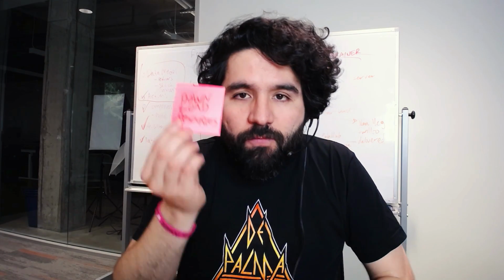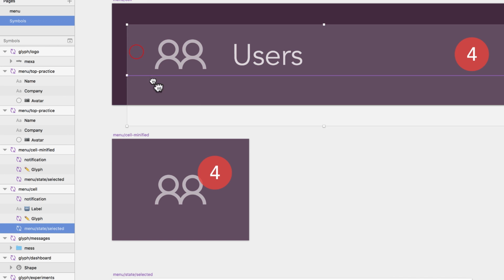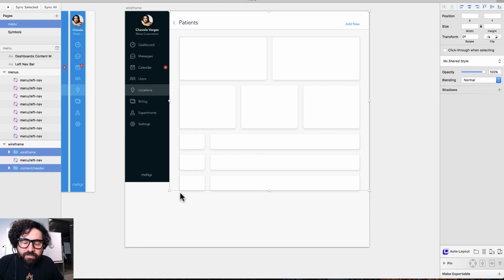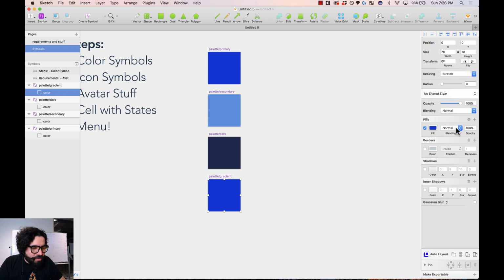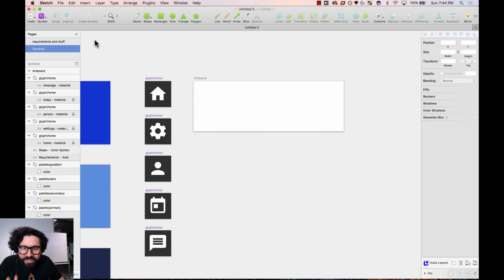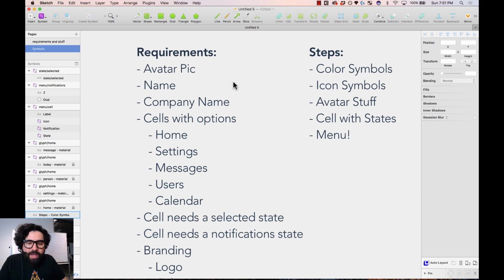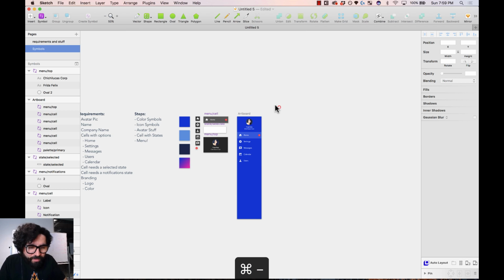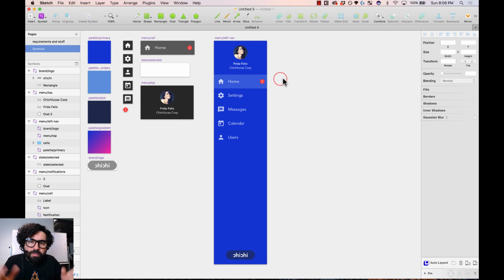Left Navigation Bar with Nested Symbols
Muchas gracias :)